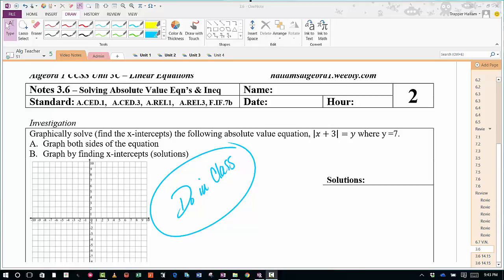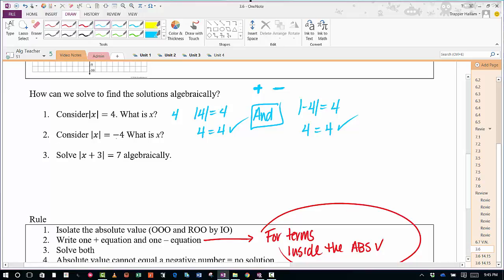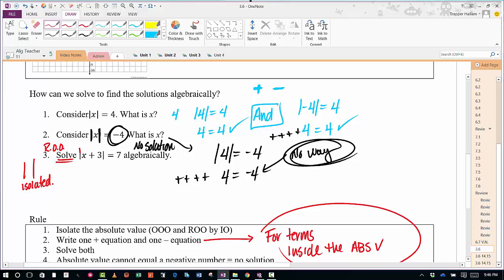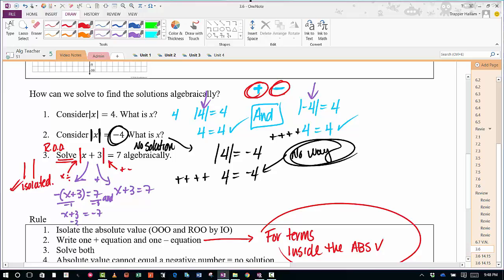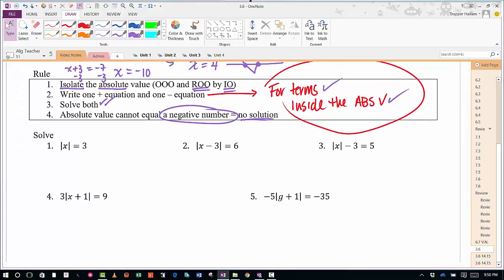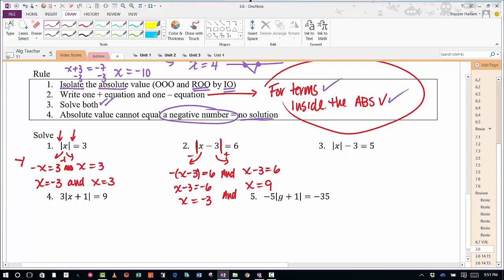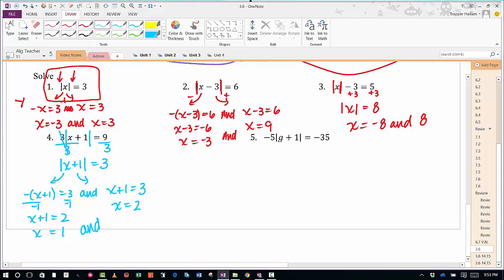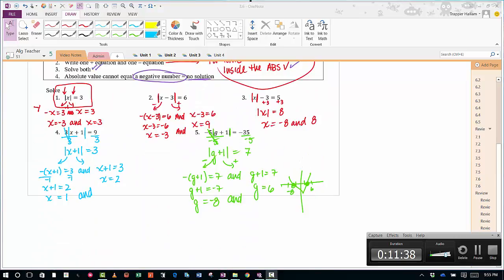VN 3.6 Solving ABS V Eqn's pt.1 15.16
These videos are intended for students in Mr. Hallam's algebra 1 class or anyone look for help or assistance with algebra topics.